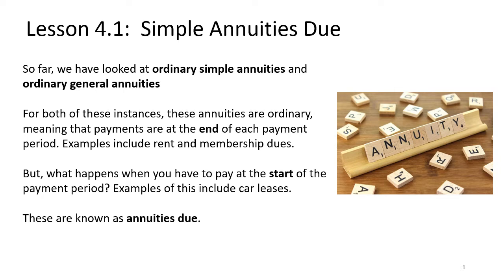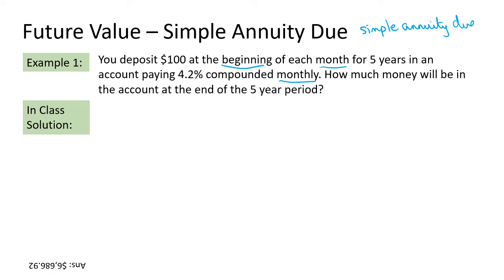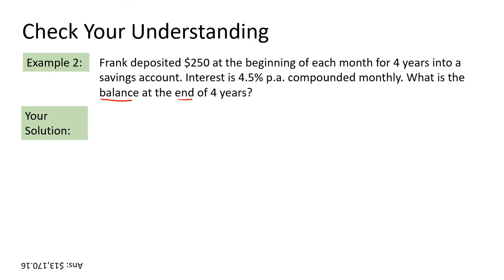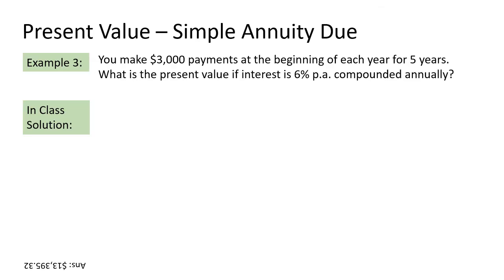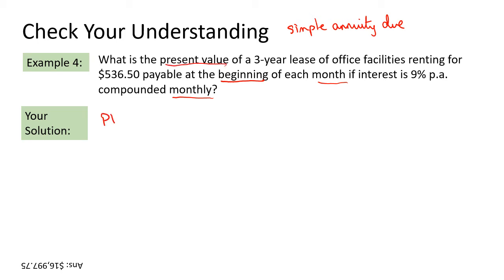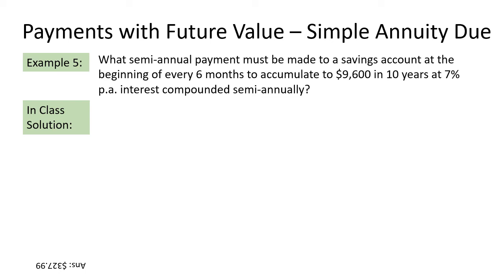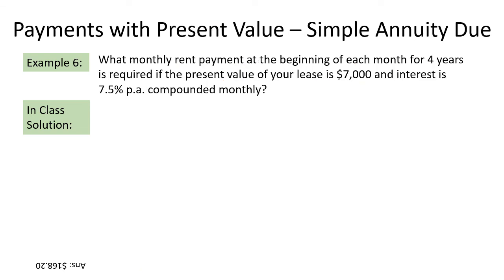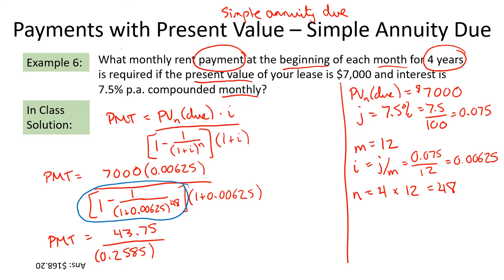BCO 105 - Lesson 3.4 - Simple Annuities Due